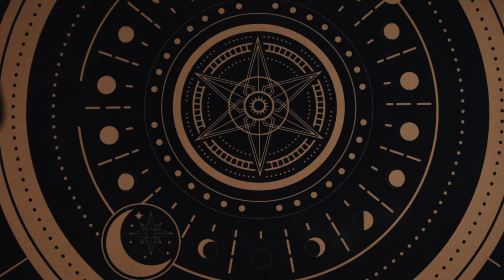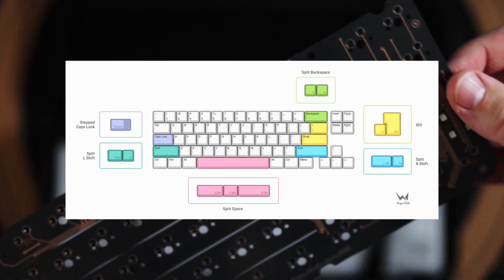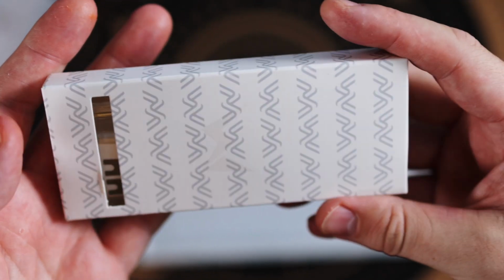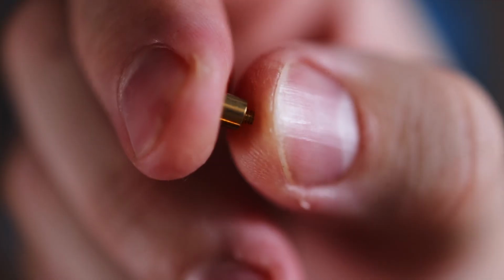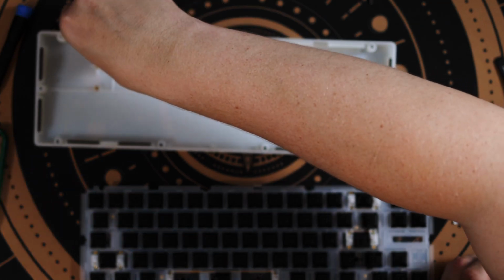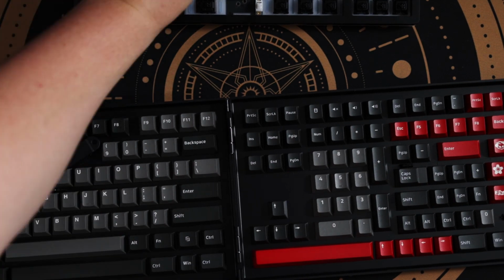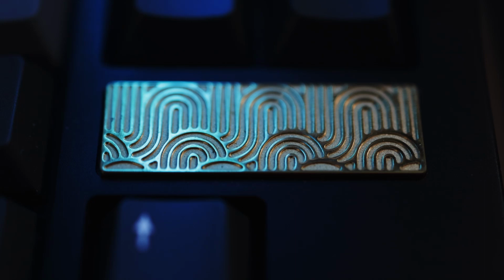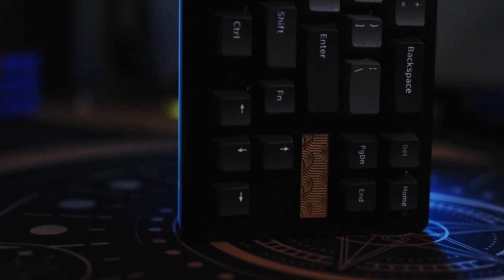Ikki68 Aurora R2 // Options, Options, OPTIONS!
Today we're taking a look at a custom keyboard that I've been patiently waiting to build. The Ikki68 Aurora R2 from Wuque Studio! This mechanical keyboard comes with an overwhelming selection of options to build with. Down to how many gaskets you want to use!

I'm building it up with the ever popular Gateron Oil King linear switches except for a single Gateron Box Ink Black (Lubed and Filmed) on the space bar. I also picked up an FR4 plate to use along side the included Polycarb plate giving us even more options to try out, and landing this mechanical keyboard in a sweet spot right between thock and clack!

Keycaps-
DISCONTINUED- Akko Psitticus